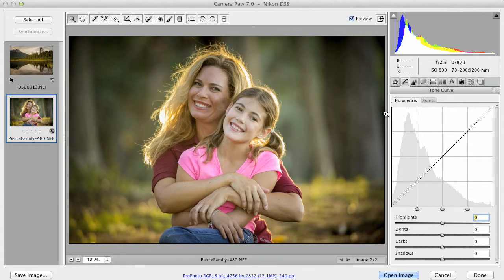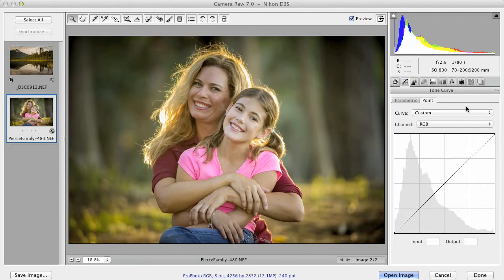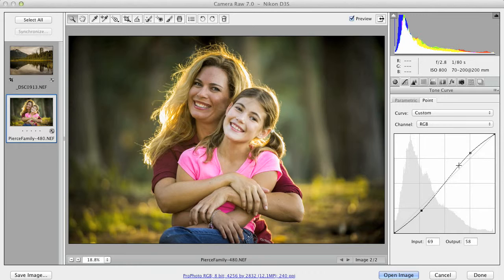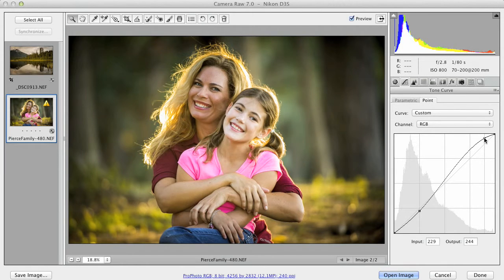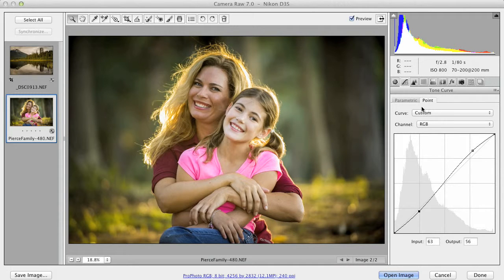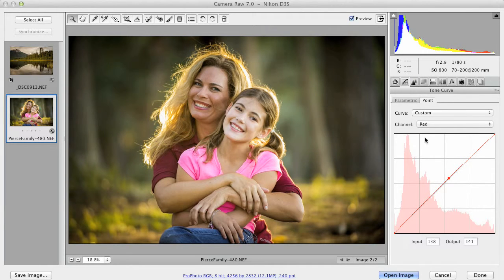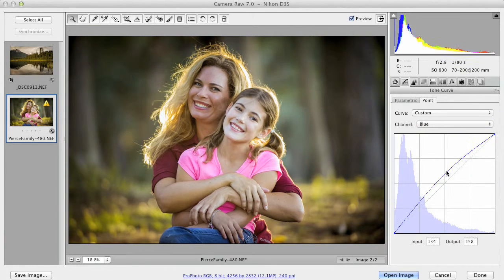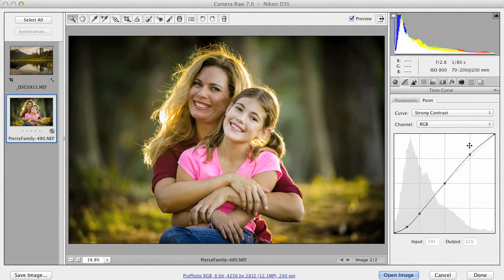9 The Tone Curve